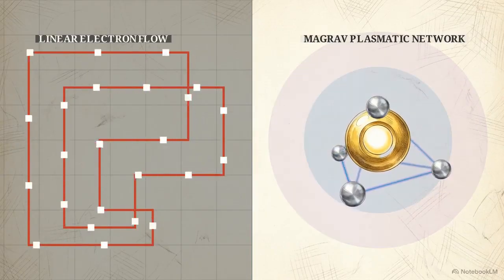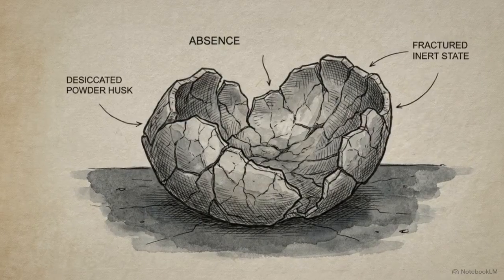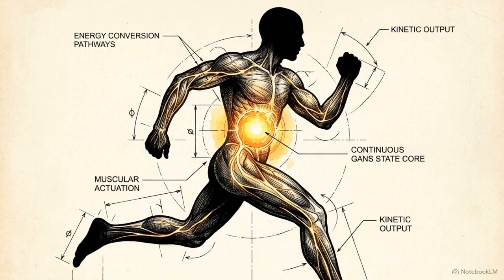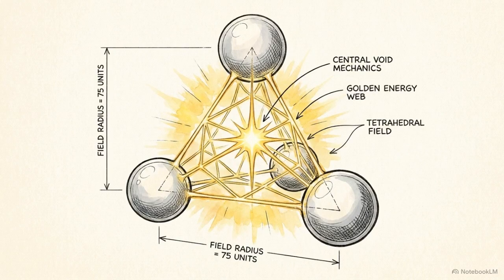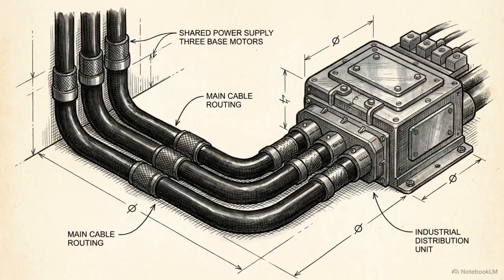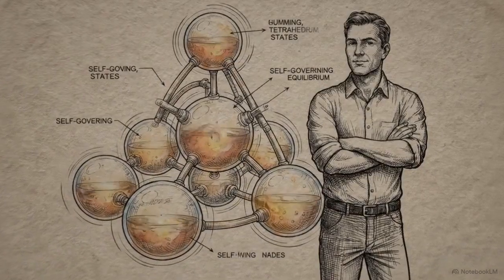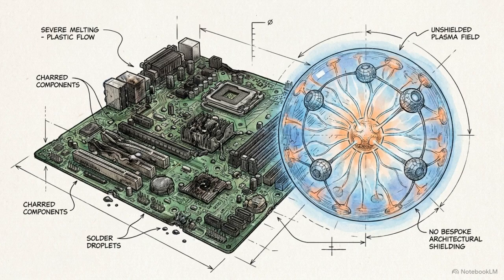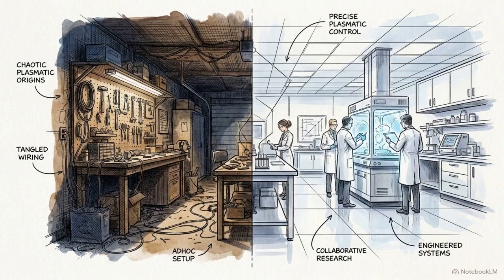Unlocking Plasma Energy: Magrav Generators, GANS & The Oasis Project | Keshe Foundation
Welcome to the 12th Spanish-Speaking Knowledge Seekers Workshop hosted by the Keshe Foundation Spaceship Institute [1]. In this deep-dive Q&A session, Mr. Keshe answers 11 specific technical questions to help developers accelerate the fast-track 'Oasis Project' [1]. Discover the secrets behind building and optimizing plasmatic pyramidal generators, utilizing CO2 GANS, and mastering plasma energy [2, 3].

Key topics covered in this workshop:
- Measuring plasmatic behavior and the foundation's development of custom magnetic field detectors for gravitational systems [4, 5].
- Transforming pyramidal plasma fields into electricity, utilizing half-sphere coils, and the complexities of AC versus DC windings [2, 6, 7].
- The truth about GANS container materials, revealing that the GANS contents matter far more than whether the container is plastic or copper [8].
- Ideal RPM speeds (2,000 to 2,500 RPM) for spinning CO2 GANS reactors to create a stable free plasma position [9, 10].
- The critical difference between chasing electron vibration (kilowatts) and harnessing highly efficient plasmatic magnetic fields [11-13].
- Balancing the speeds of lower and upper reactor spheres in star formations and understanding how free plasma dictates forces on each reactor [14-16].
- Opportunities and details regarding the Keshe Foundation Spaceship Institute University degree programs for knowledge seekers in Bari, Italy [1, 17, 18].

Expand your knowledge of advanced Magrav technology, alternative energy systems, and the future of plasma science.